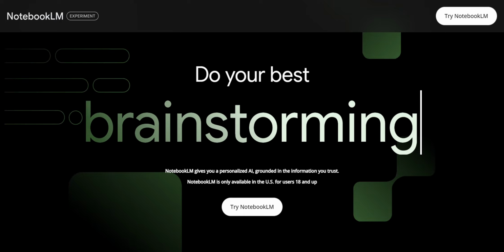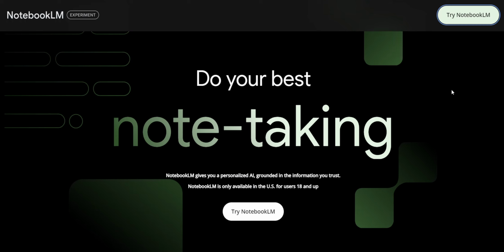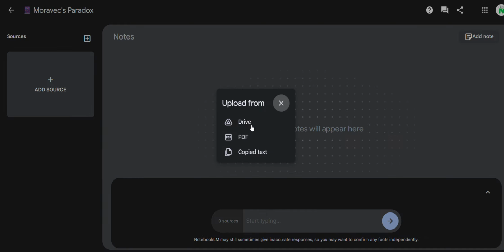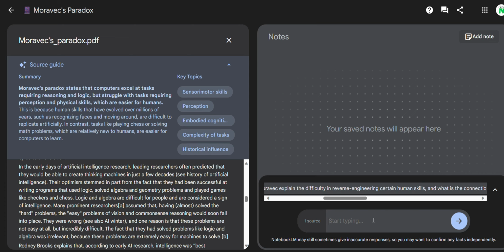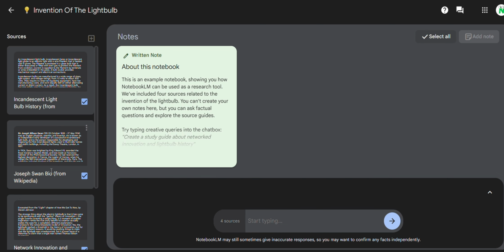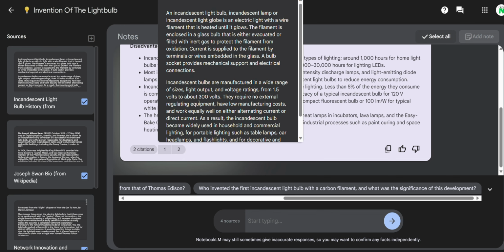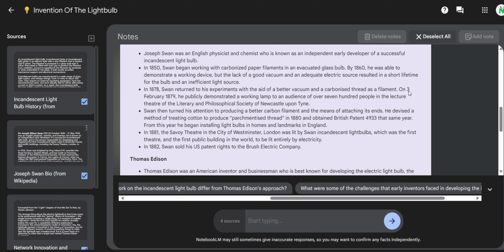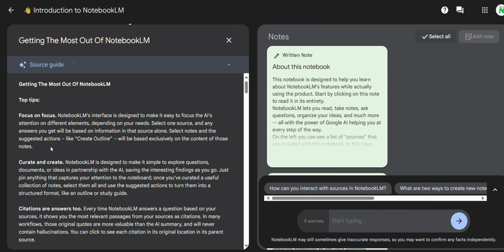Chat with Your Notes! Google's NotebookLM AI Explained (ft. Gemini Pro)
Google NotebookLM is an AI assistant powered by Gemini Pro that lets you:

1️⃣ Chat with your PDFs and Google Drive files: Ask questions, get summaries, and even transform drafts into outlines or articles!
2️⃣ Unlock AI writing superpowers: Generate poems, code, scripts, emails, and more – even chat with your own writing!
3️⃣ Citations at your fingertips: NotebookLM sources its answers and you can jump to the exact text it is answering from at click of a button.

In this video:
0:00 NotebookLM Features
0:42 How to Use
Deep dive into NotebookLM's features: See how to chat with documents, boost your writing, and more!